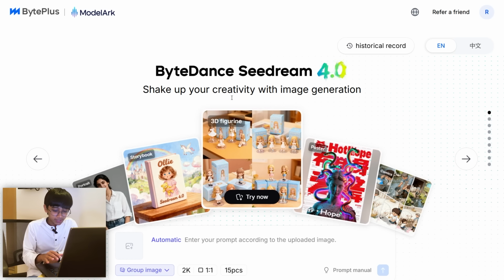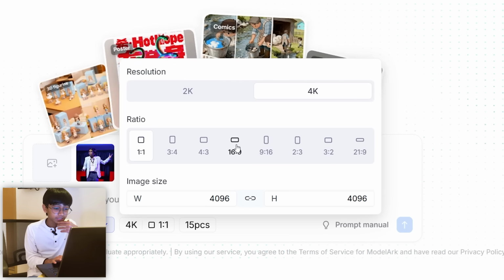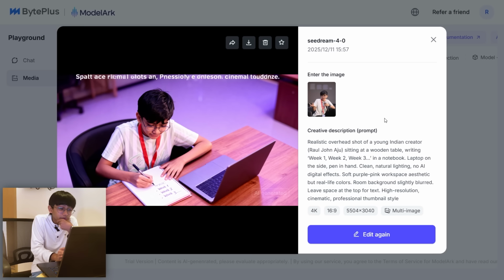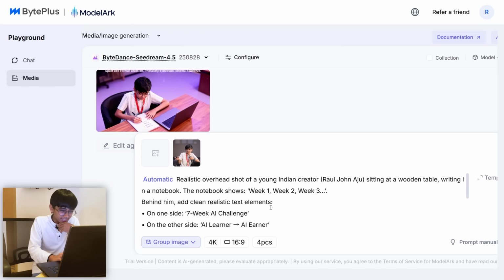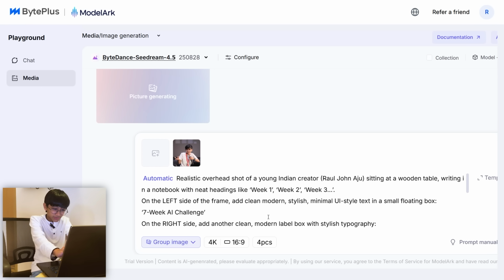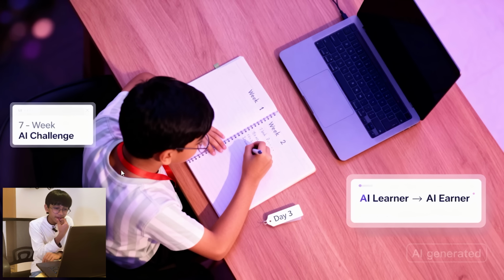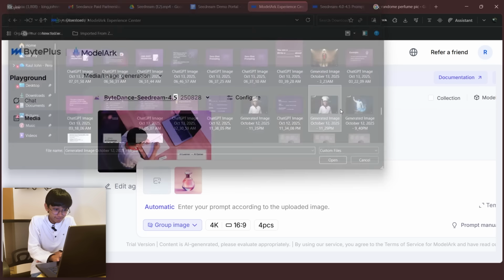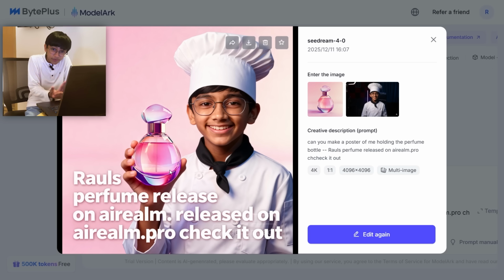If You’re a Student or Selling Anything, This AI Is Gold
This video is not about “how AI will replace designers.”
It’s about what’s already possible.

My previous free AI challenge crossed 4 lakh views, and almost everything — from posters to thumbnails to promo visuals — was created using AI. No traditional design tools. No long setup. Just ideas → visuals.

In this video, I show how I personally use AI to turn simple inputs into high-quality visuals — whether it’s for a course, a product, a website, or even just experimenting with creative ideas.

If you’re a student, a creator, or someone trying to sell or promote anything online, this will completely change how you think about design and content creation.

No overpromises. No hype.
Just a look at what happens when you let AI handle the visuals.

Watch till the end — the results speak for themselves.